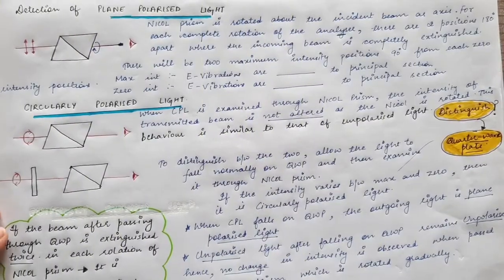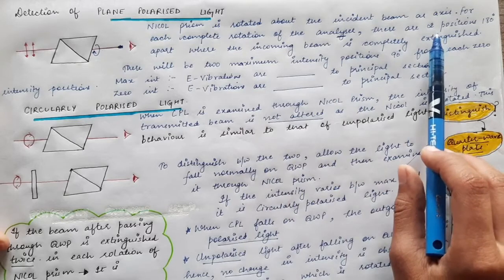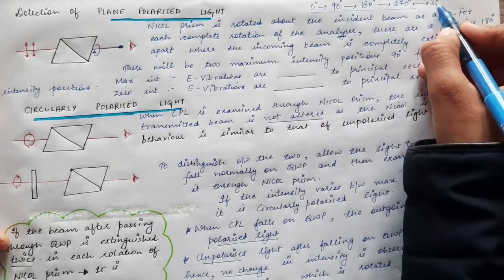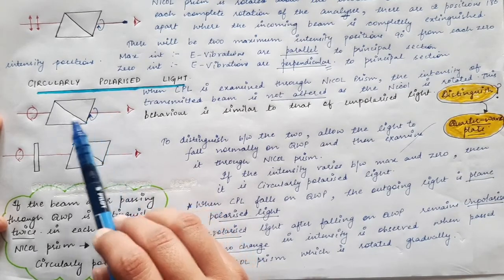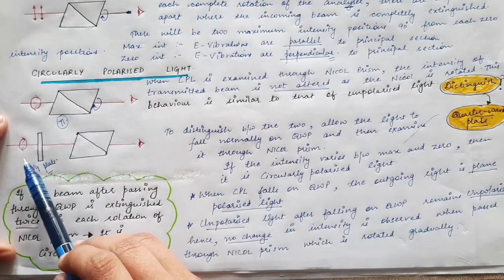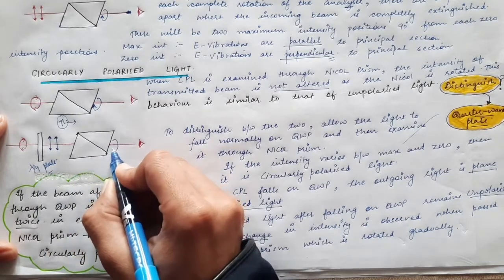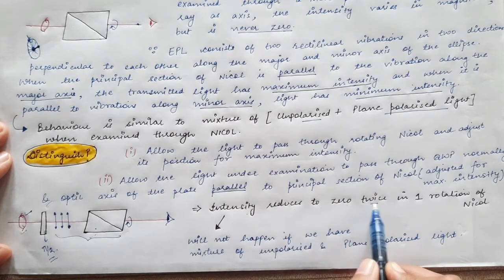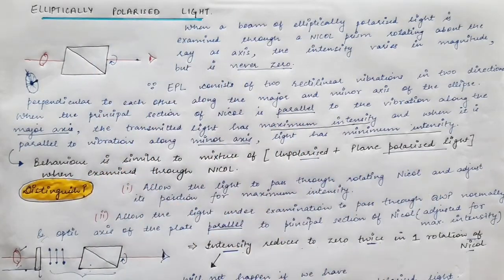Last Lecture 57 | 3rd Semester | Analysis of plane, circularlly & Elliptically polarized light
Detecting plane polarized light
circularly polarized light
Elliptically polarized light
Distinction between circular & Unpolarized light
Distinction between Elliptical & Mixture of Unpolarized & Plane polarized light